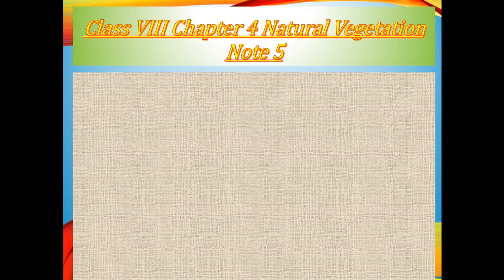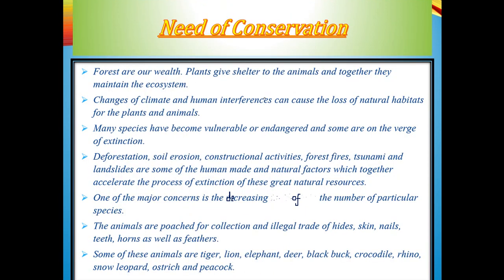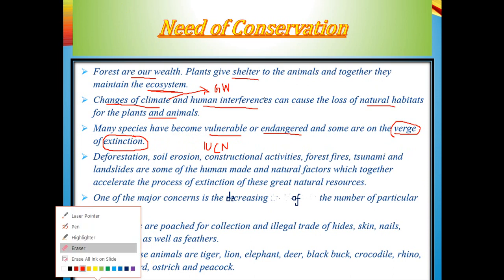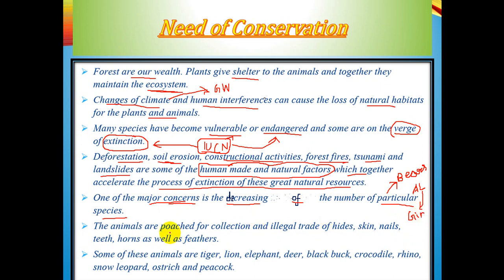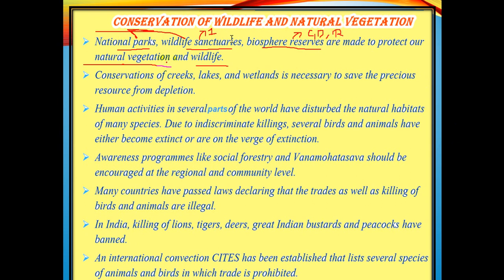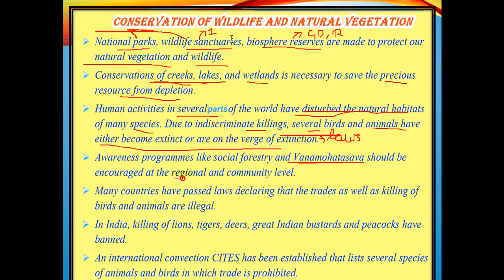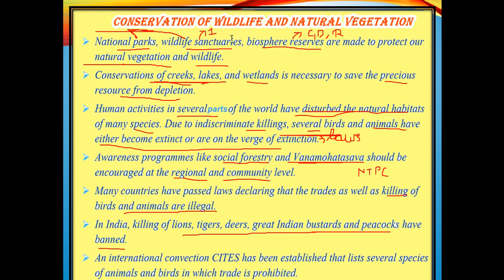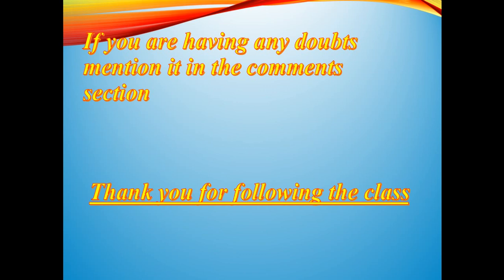Class 8 Chapter 4 Note 5 Wildlife Conservation and Ways of Conservation